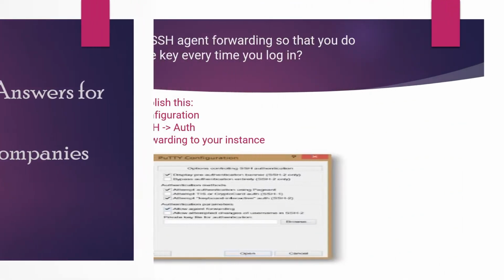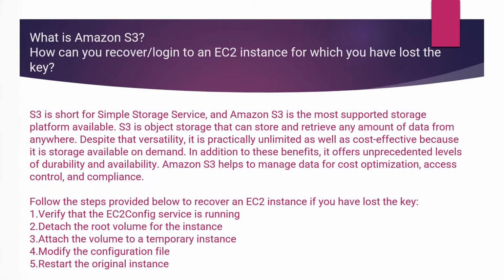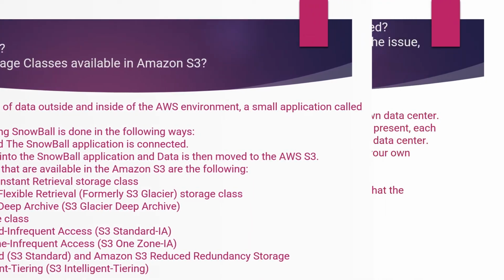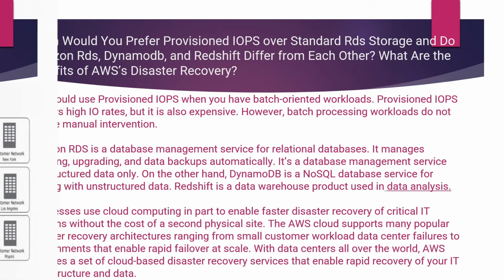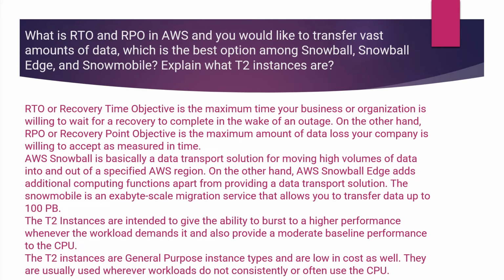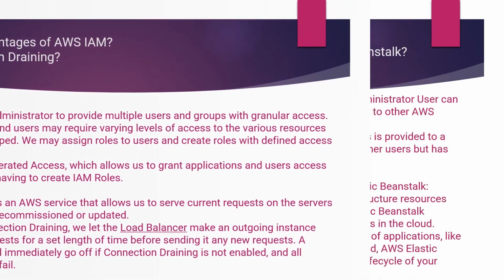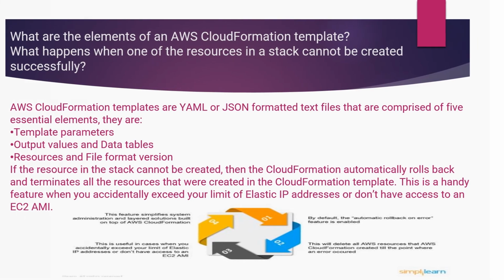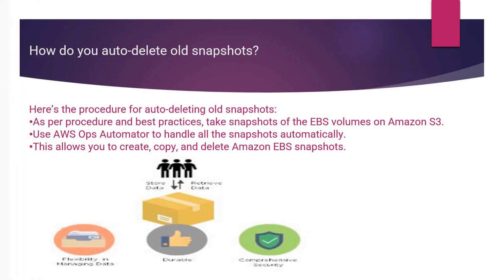AWS Interview Questions and Answers (Part - 2 ) You Should Know 100% JOB Guaranteed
In this video about AWS  Interview Questions and Answers (Part - 2) That You Should Know 100% JOB Guaranteed